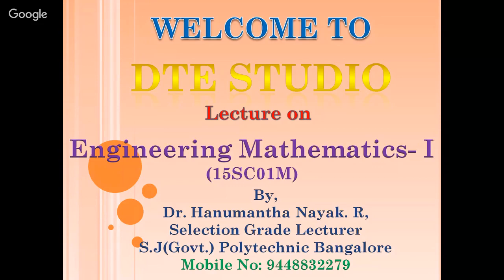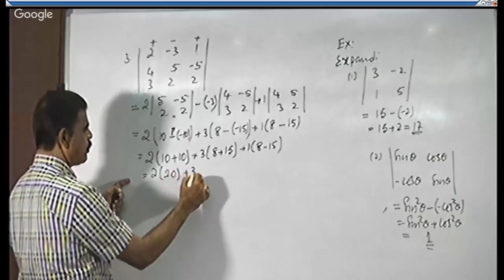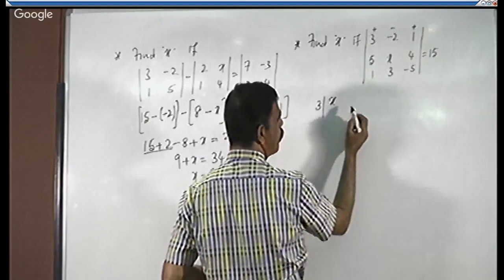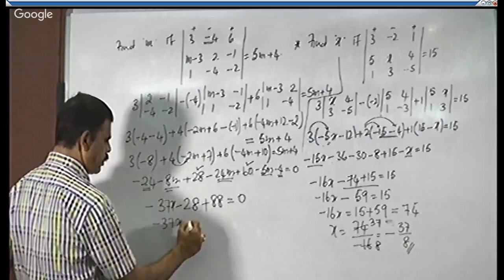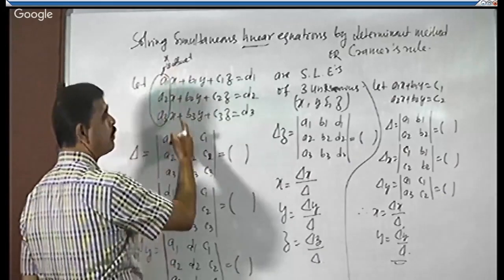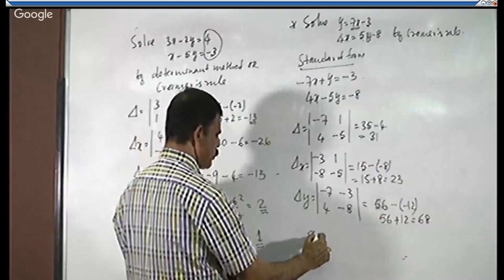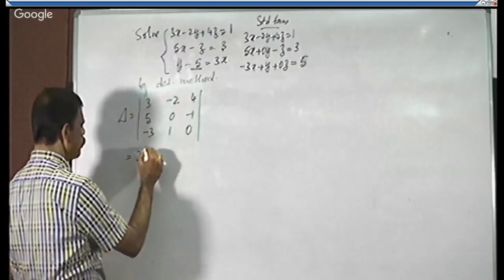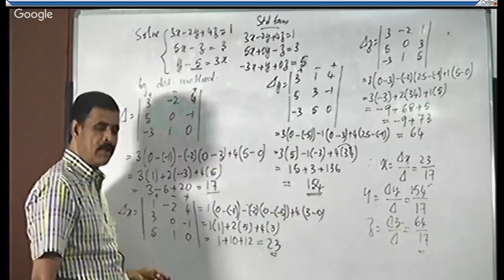Day3- Engineering Mathematics-1 (11-08-2017, 11:00AM )